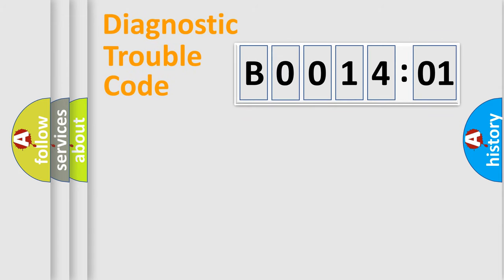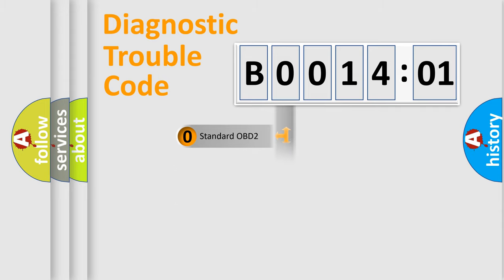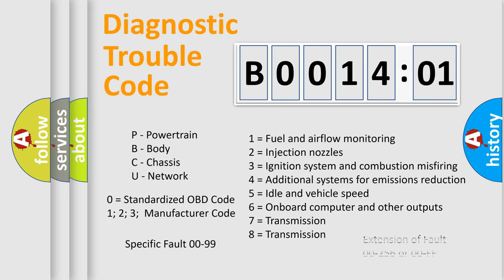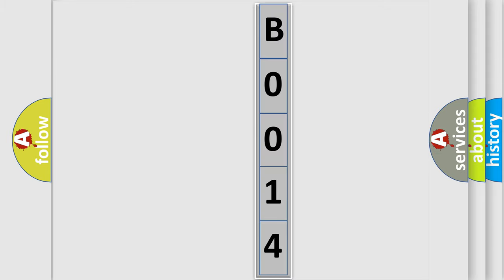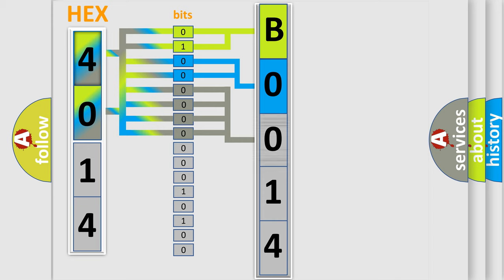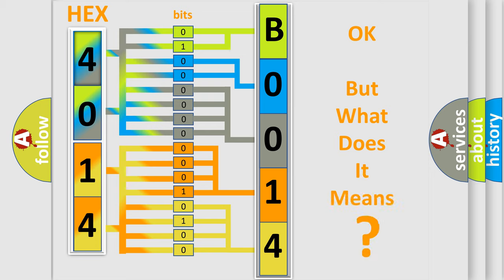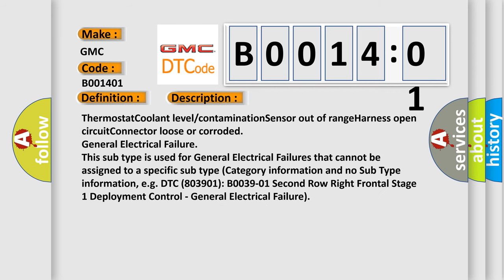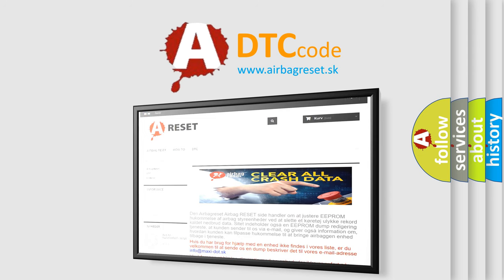DTC GMC B0014-01 second Short Explanation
Contents:
0:21 Basic DTC analysis according to OBD2 protocol standard.
1:48 Insight into programming
2:58 A diagnostically understandable description of the Diagnostic Trouble Code
3:05 Basic error definition

Make:
GMC
Code:
B0014 01
Definition:
Insufficient Coolant Temperature For Closed Loop Fuel Control
Cause: